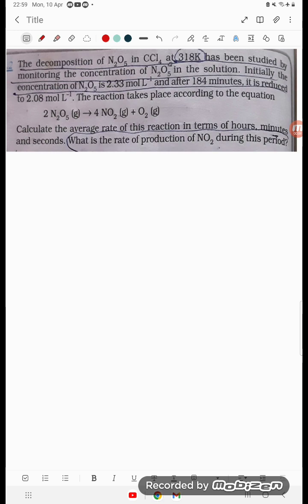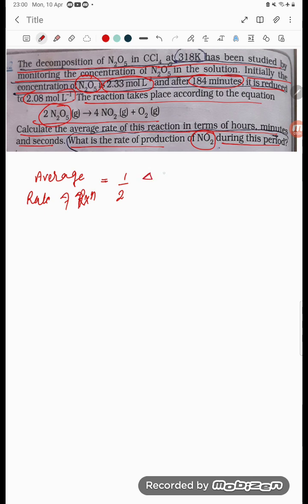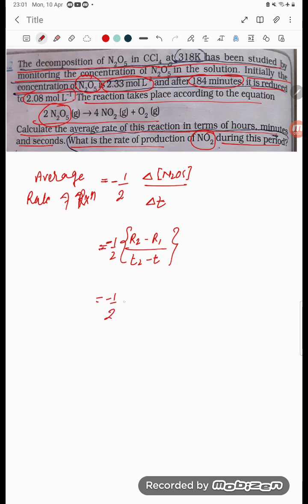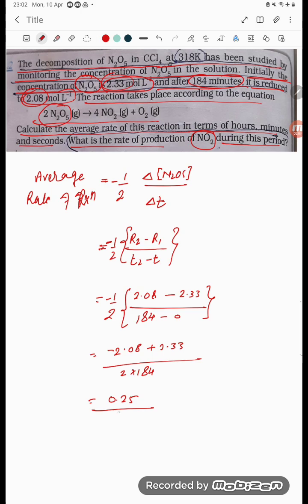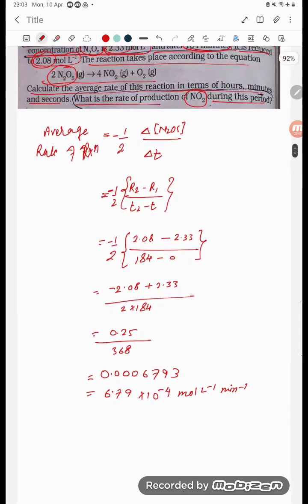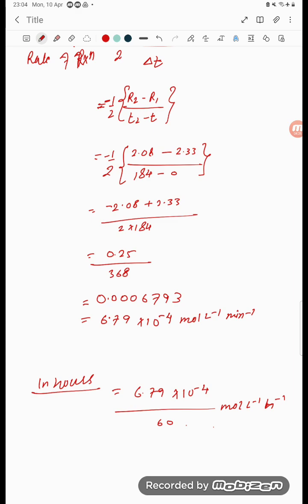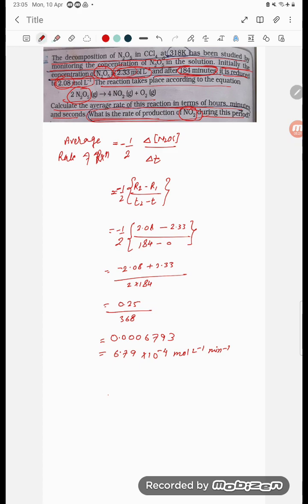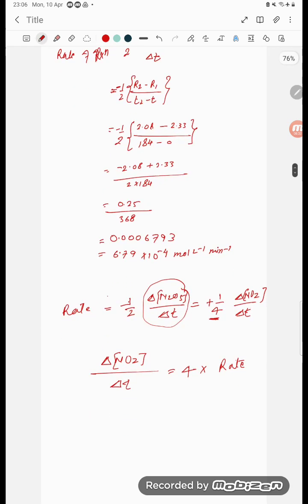the decomposition of N2O5 in ccl4 at 318khas been studied by monitoring the concentration of n2o5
The decomposition of N
2The decomposition of N
2
 O
5
  in CCl
4
  at 318K has been studied by monitoring the concentration of N
2
 O
5
  in the solution. Initially, the concentration of N
2
 O
5
  is 2.33mol/L and after 184 minutes, it is reduced to 2.08mol/L. The reaction takes place according to the equation
N
2
 O
5
 (g) → 4NO
2
  (g) + O
2
 (g)
a) Calculate the average rate of this reaction in terms of hours, minutes and seconds.
b) What is the rate of production of NO
2
  during this period.?
 O
5
  in CCl
4
2
 O
5
2
 O
5
N
2
 O
5
 (g) → 4NO
2
  (g) + O
2
 (g)
2
  during this period.?